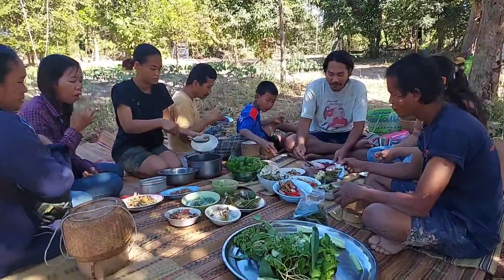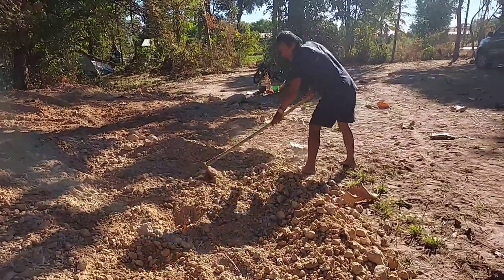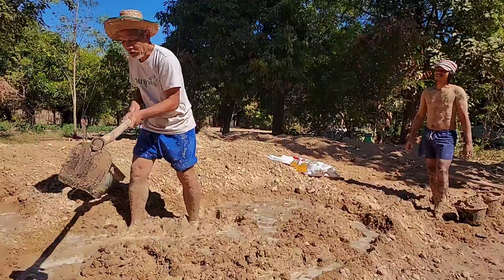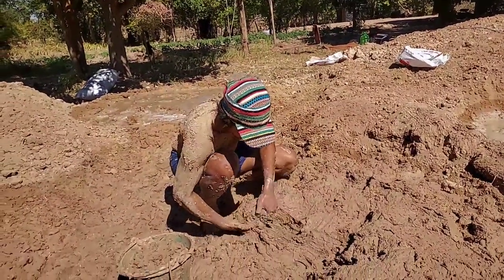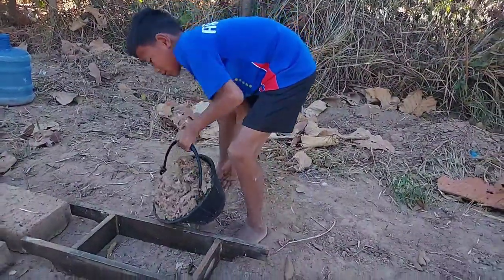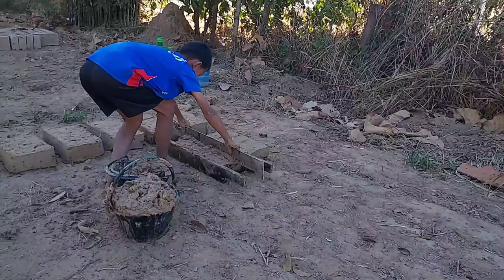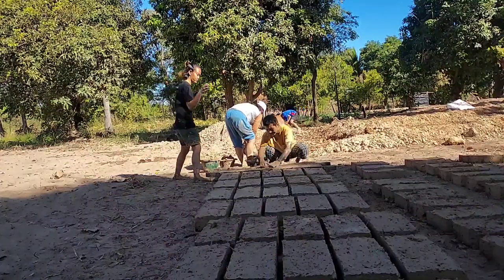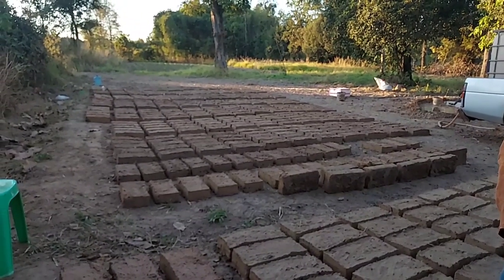How to make adobe brick.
Help each other make the work very fun.